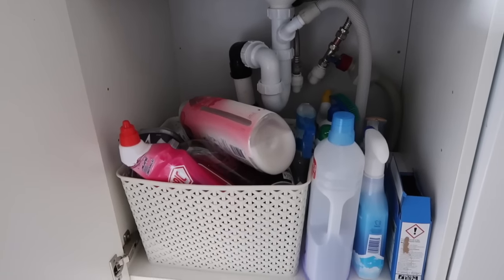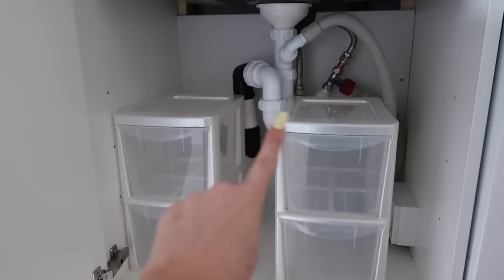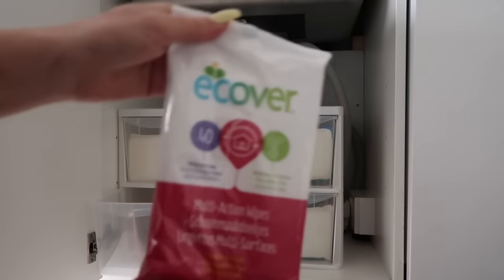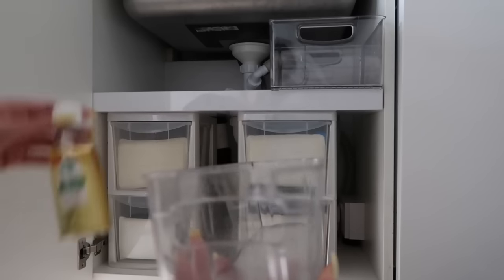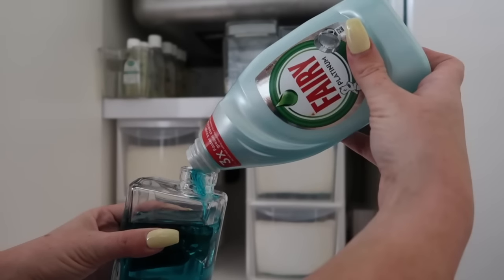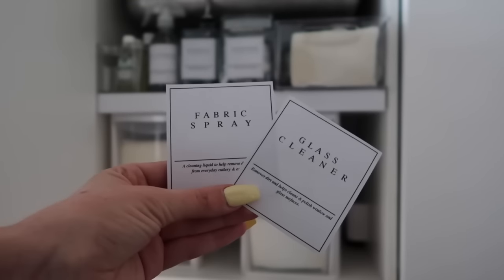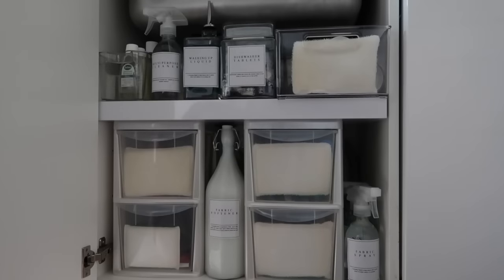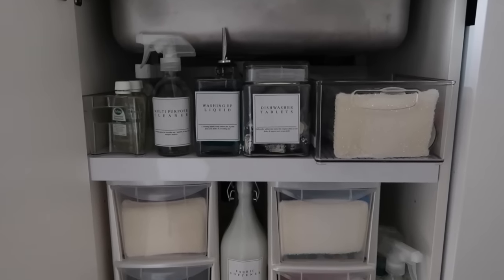HOW TO ORGANIZE UNDER THE KITCHEN SINK CABINET | STORAGE IDEAS | CLEAN WITH ME